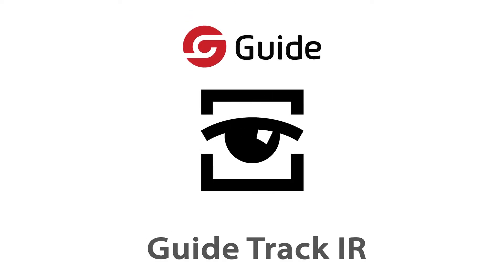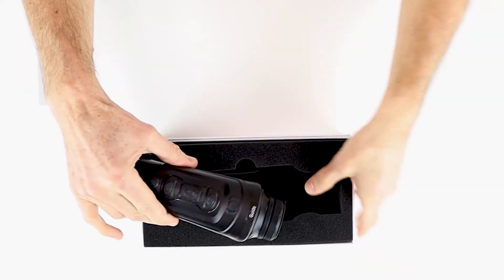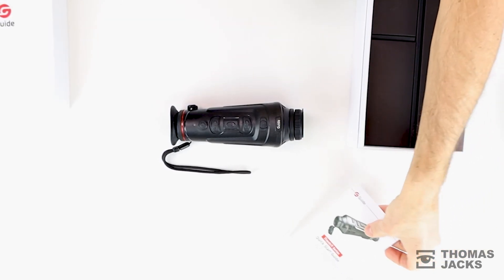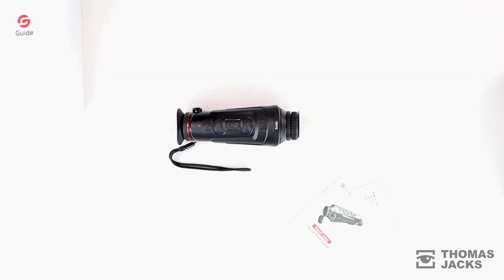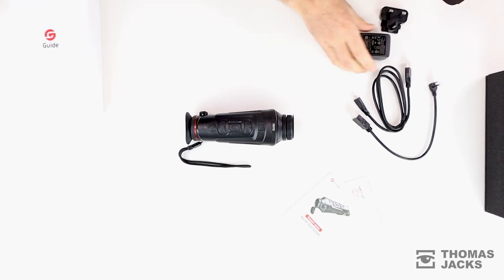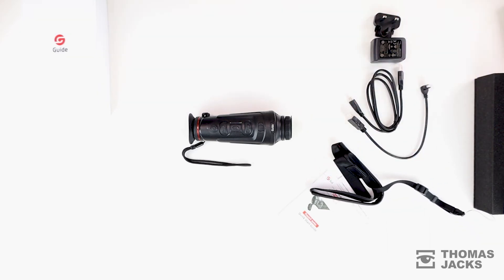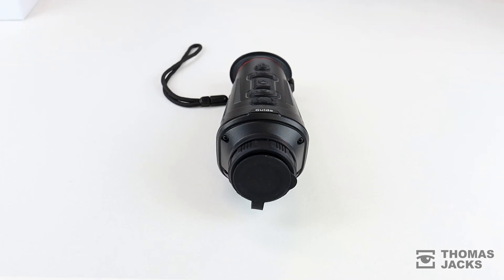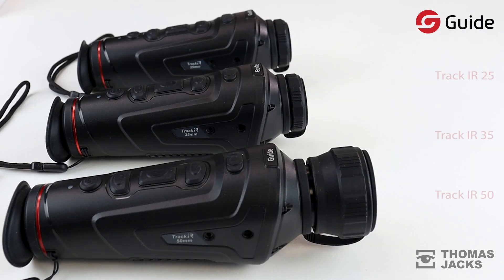Unboxing the new Guide Track IR Thermal Monocular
Find out what you get in the box with the new Guide Track IR range of thermal monoculars from Thomas Jacks; perfect for security, wildlife conservation, land management, hunting, search and rescue and other professional applications.